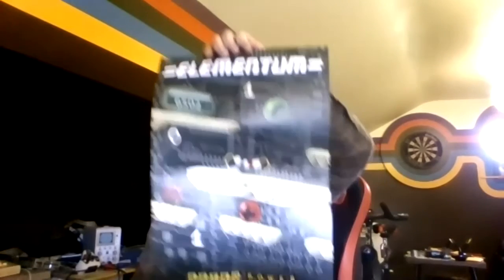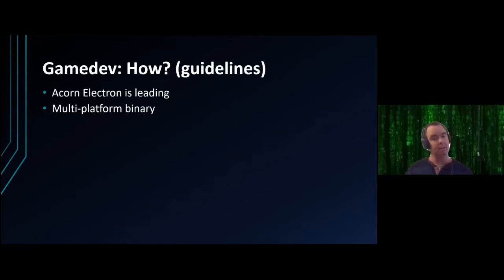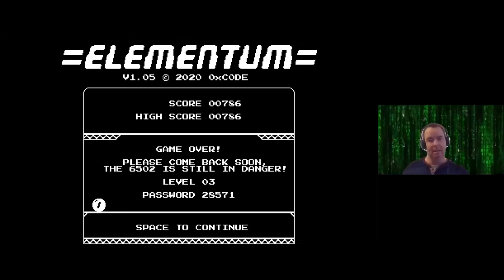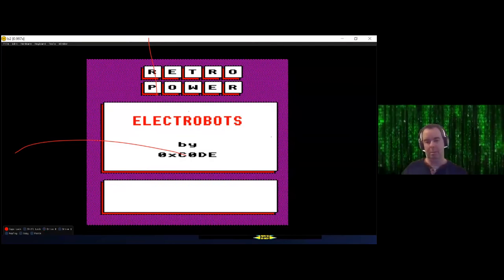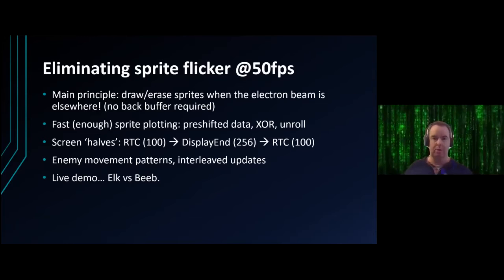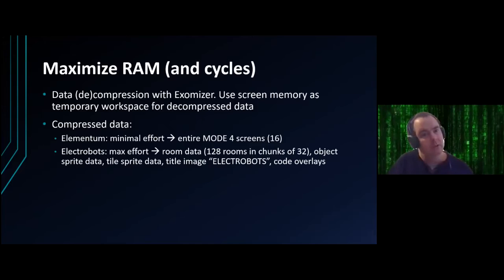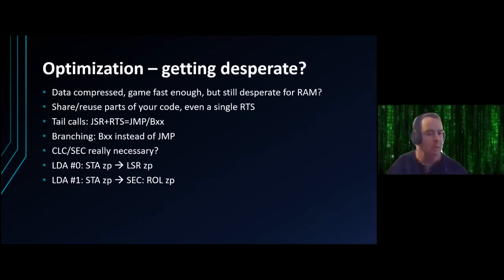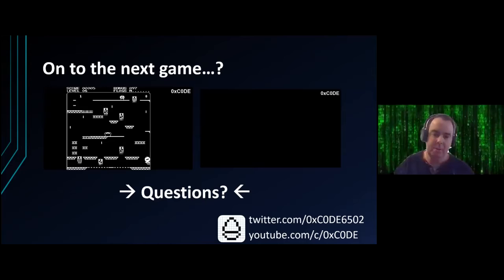ABug 12 - 0xC0DE: Creating ELEMENTUM & ELECTROBOTS homebrew games for the Acorn Electron & BBC Micro